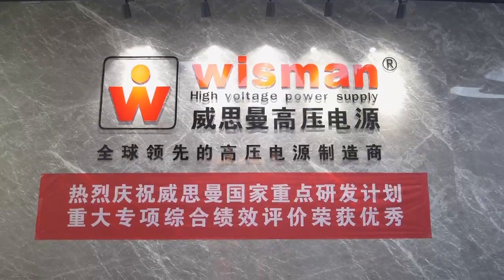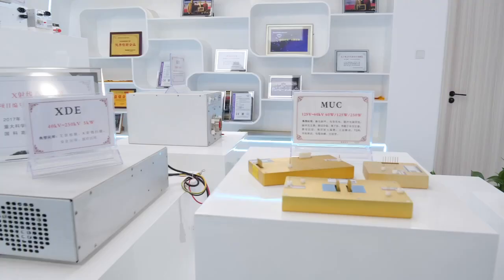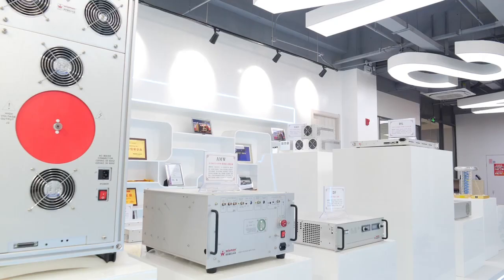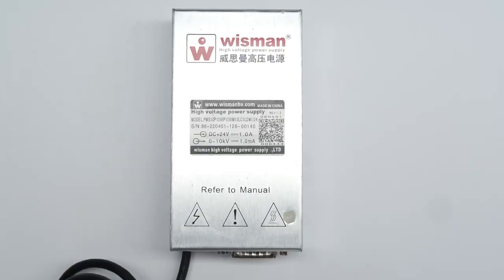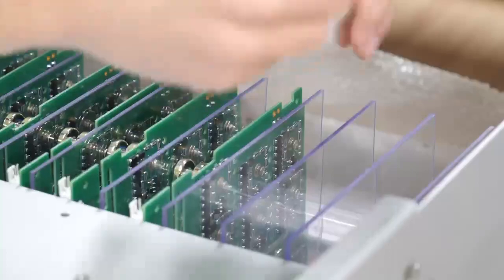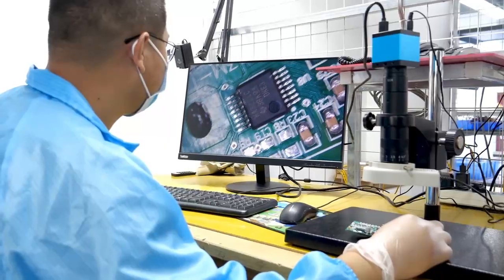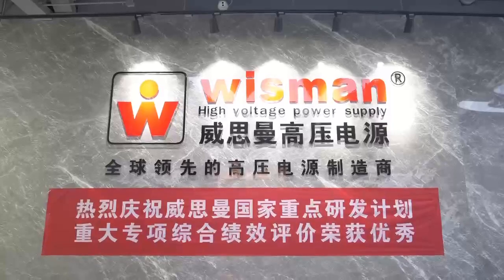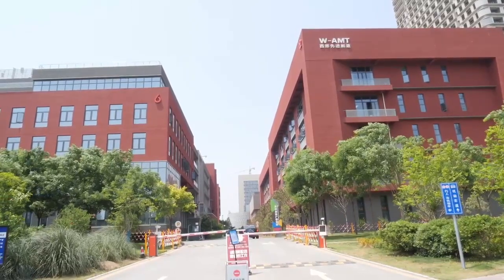Wisman High Voltage Power Supply英文版配音）